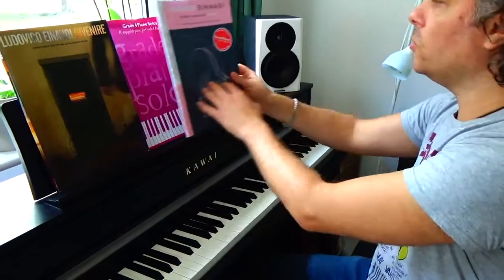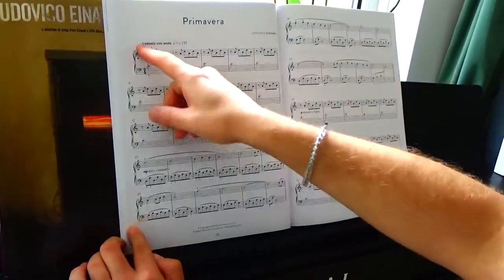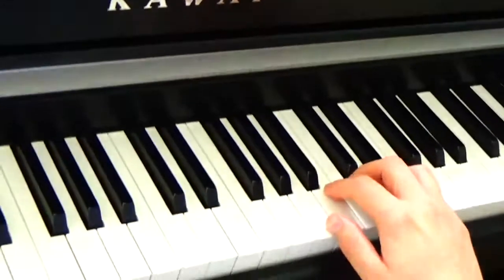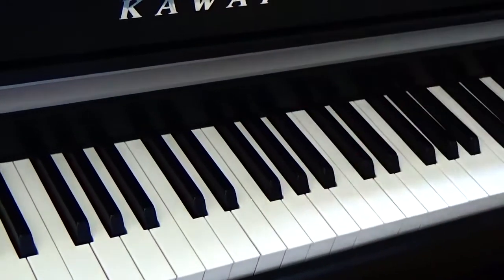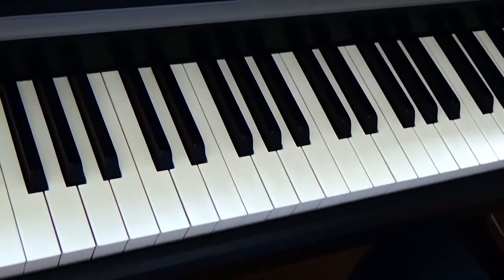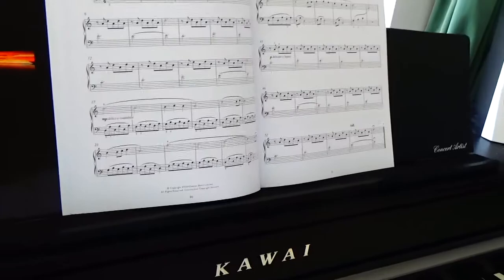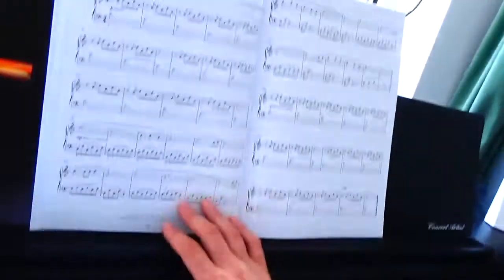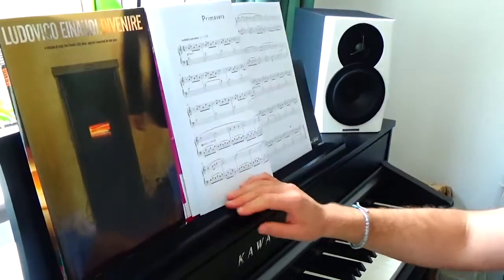"Primavera" by Ludovico Einaudi from "Graded Pieces for Piano" - Tutorial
For the Official Video of my performance of the original version of Primavera as published by Ludovico Einaudi, played at the official tempo and published on my Artistic Channel ( without any explanation ) please click on

Hello dear students, today I'm publishing the second tutorial part of my new project about Contemporary Piano Music: today it's time for "Primavera" by Ludovico Einaudi.
In this tutorial you are getting the simplified version published in the "Graded Pieces for Piano".
If you were looking for the tutorial made using the original and official version as published by Ludovico Einaudi along with tips about the version published in the "Grade 4 Piano Solos", please click on

On my channel you will always find piano lessons for beginners, intermediate and advanced piano students.

Gianluca

P.S.